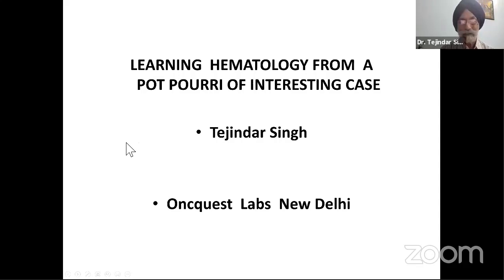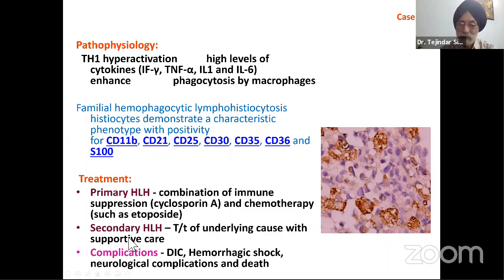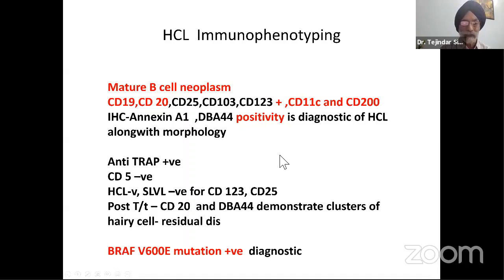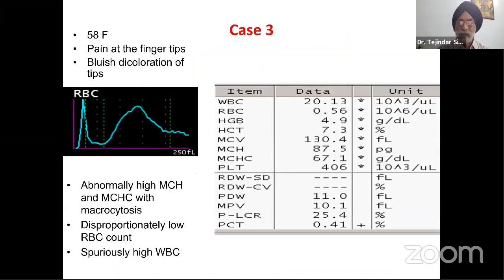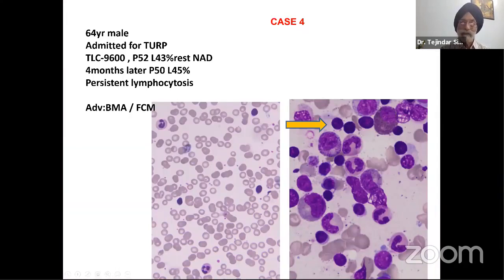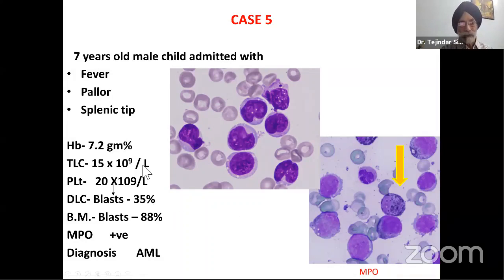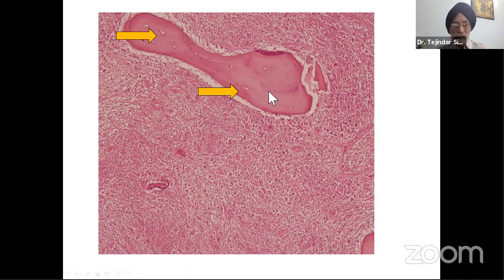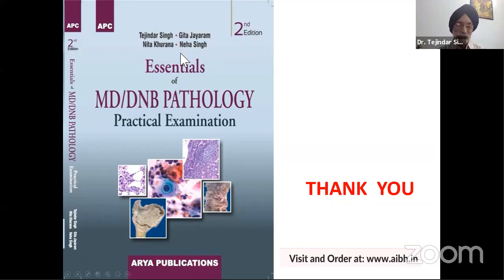Learning Hematology from a Potpourri of interesting cases - Part 2 | TAPCON | Dr Tejindar Singh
Morphology is ultimate tool to understand the case abnormalities, however to understand morphological changes correctly it needs careful observation. Lets watch Dr. Tajindar singh where he explains various hematological disorders, with the help specially chosen cases.

For any support, please contact Mindray India using the below information:
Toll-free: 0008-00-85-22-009